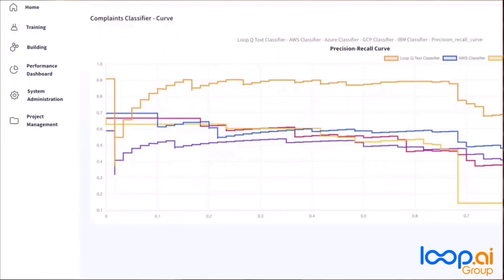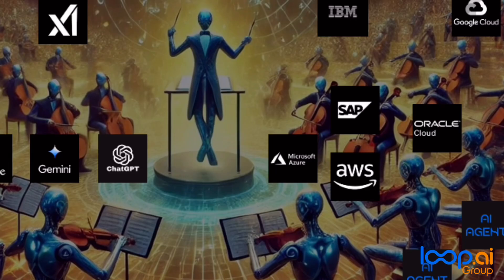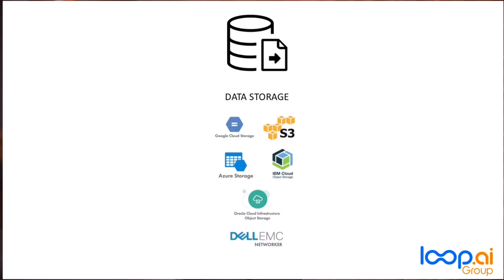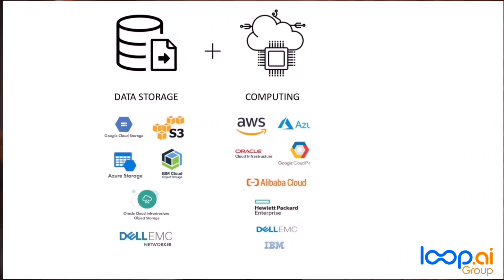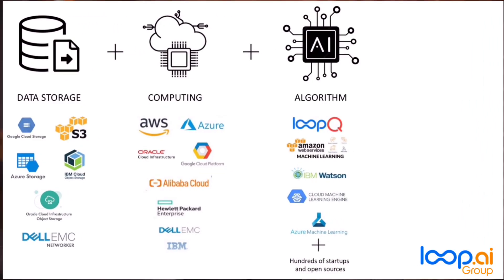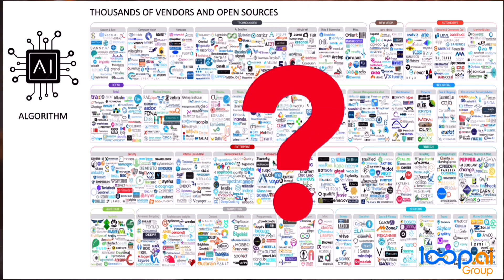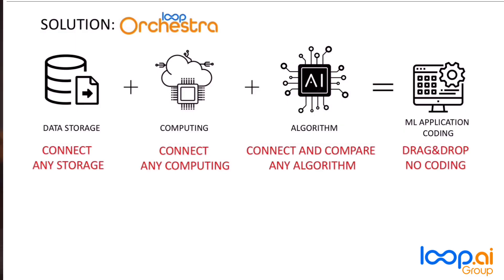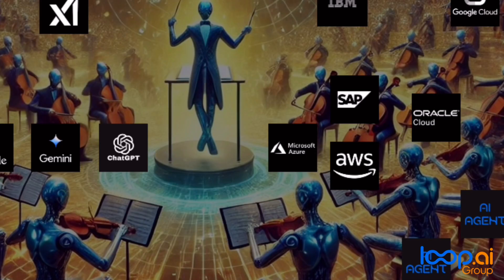Loop AI Agents Orchestra - Vendor agnostic AI Agents Control Center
Vendor Agnostic AI Control Center for AI Agent Lifecycle Management
Loop AI Agents Orchestra is a powerful and scalable framework designed to simplify the development, deployment, optimization, and monitoring of AI agents. Since 2019, the platform has been validated in mission-critical production environments with Fortune 100 companies in the financial industry.

Built on a vendor-agnostic architecture, Loop AI Agents Orchestra seamlessly integrates diverse AI technologies—including commercial APIs, open-source libraries, and proprietary algorithms—into a unified lifecycle management solution. This ensures optimal computational efficiency, superior algorithmic performance, and cost-effective operation across all AI agent components.